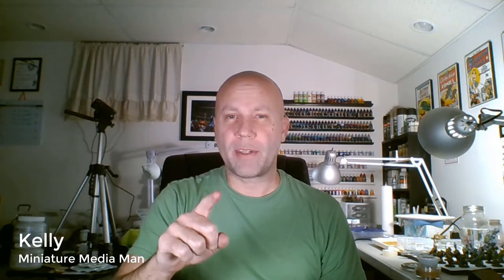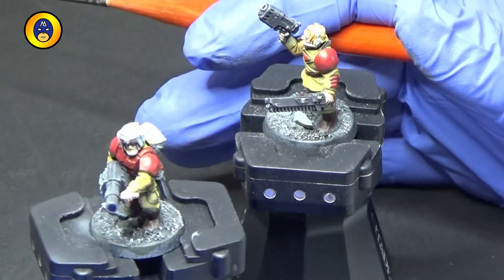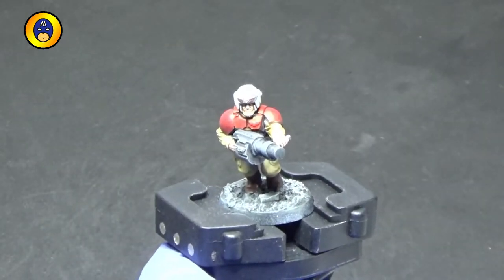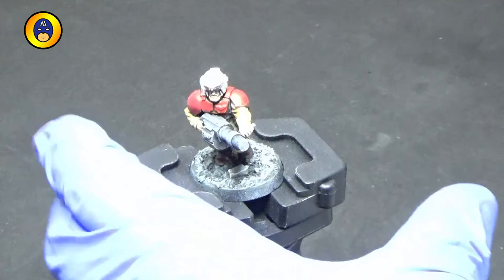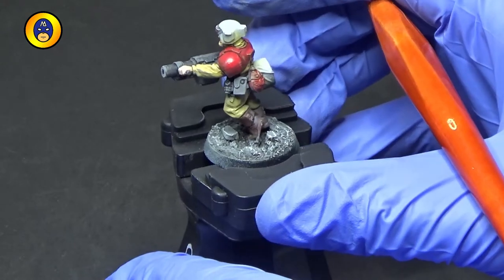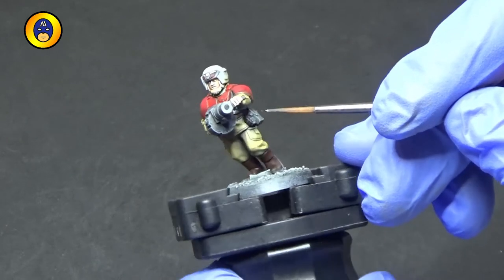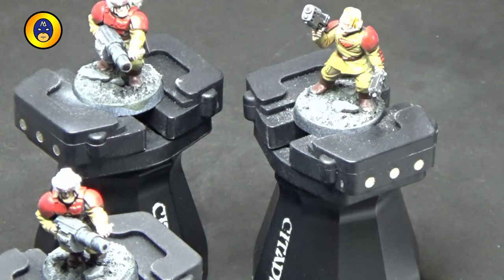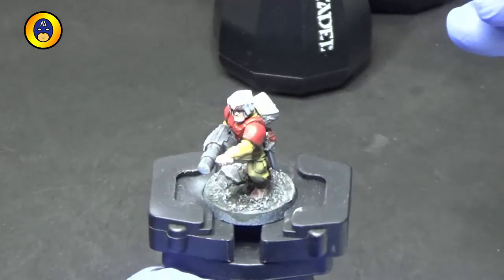Episode 09- How to (Not) Drill Gun Barrels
A better way to handle gun barrels on miniatures!

Follow our Instagram! minimediaman